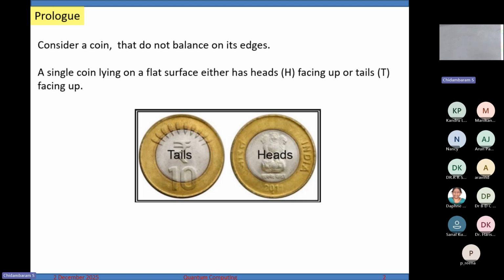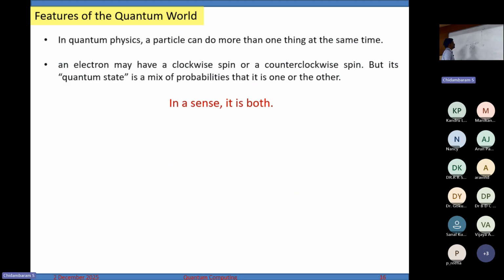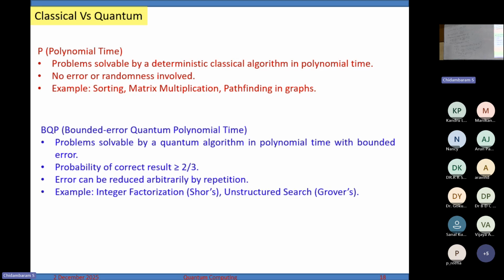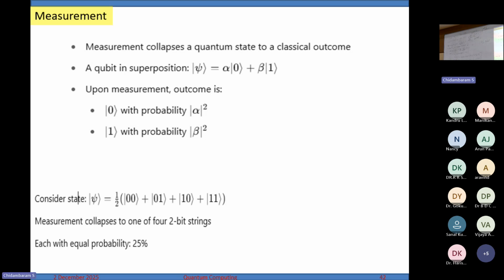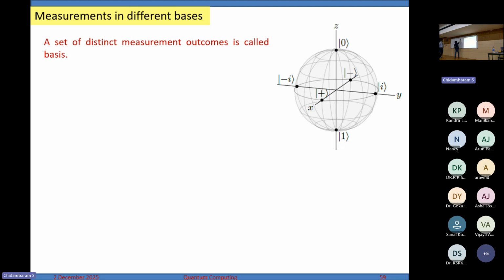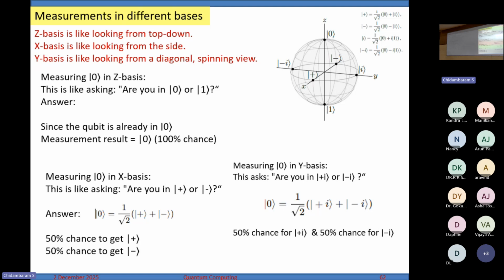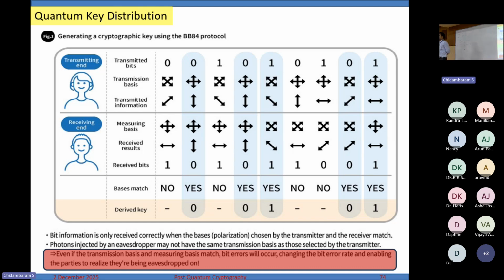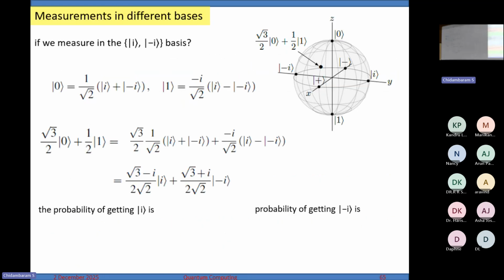Quantum Computing Fundamentals to Algorithms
This lecture uncovers the features of the quantum world, superposition, interference, measurement, entanglement, measurement in multiple basis, no-cloning theorem, phase kickback, QKD.